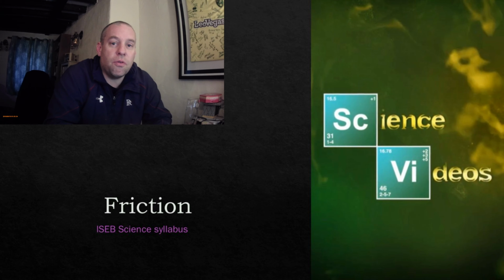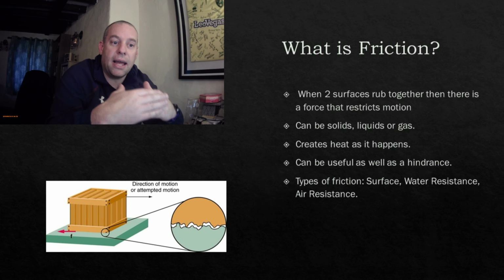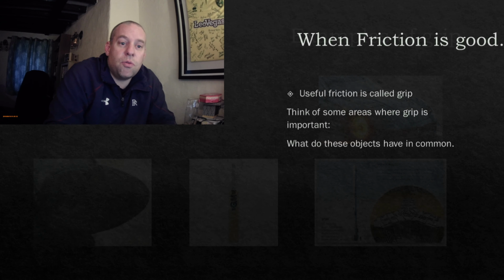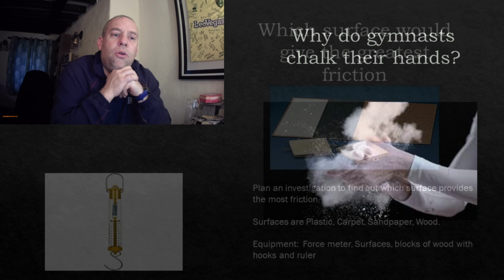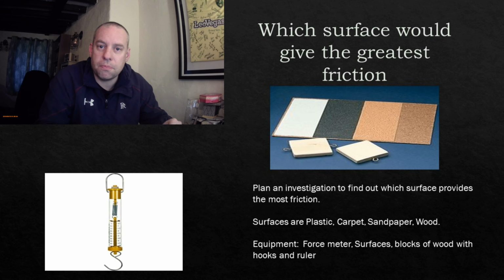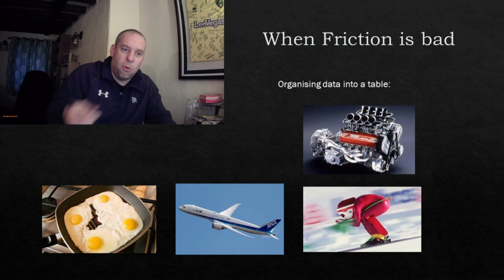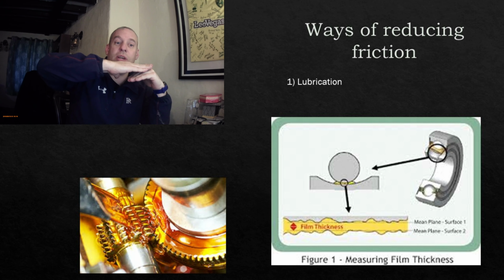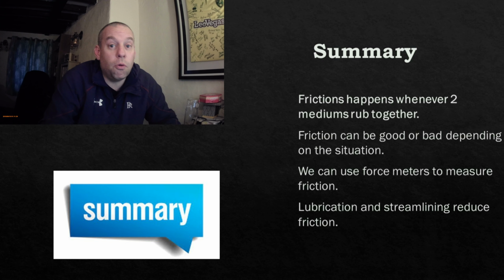Key stage 3 and Common Entrance Friction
A short video showing how friction works, aimed at the ISEB 13+ science syllabus